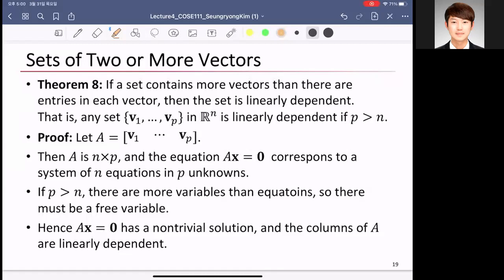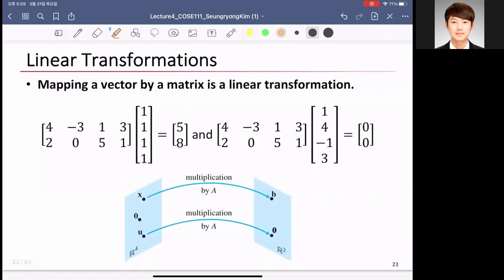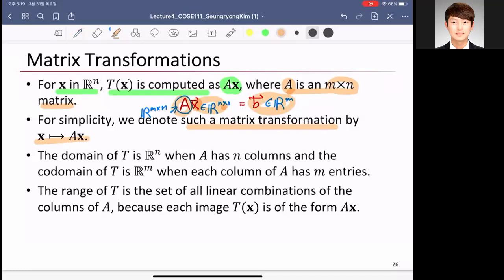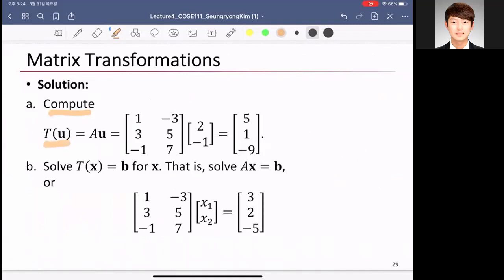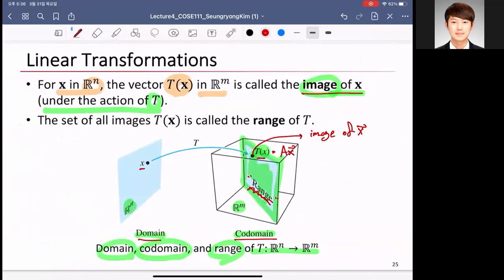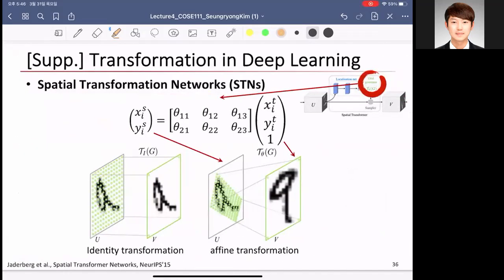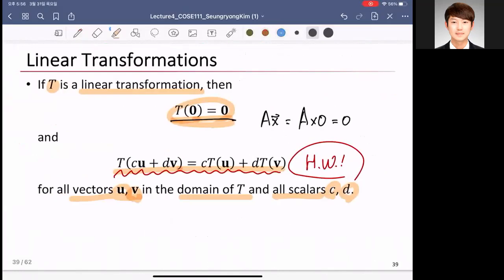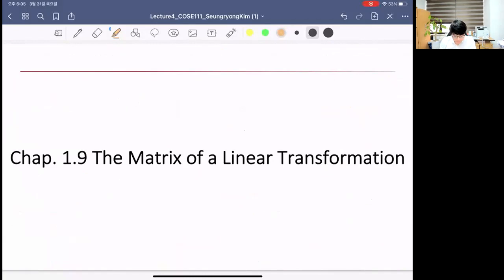Lecture5 2 COSE111 SeungryongKim